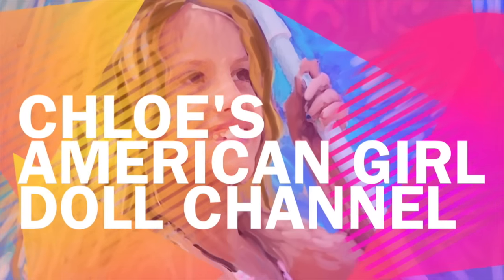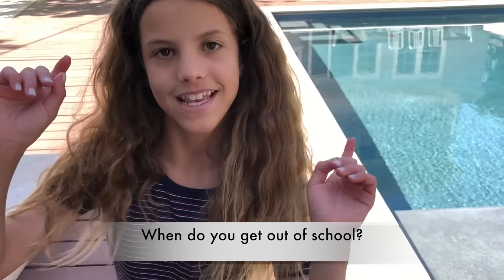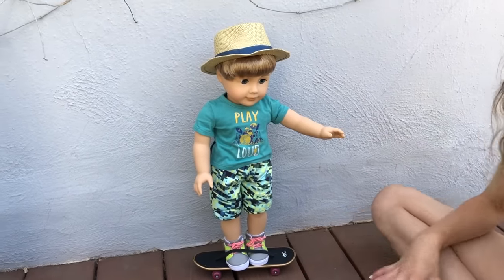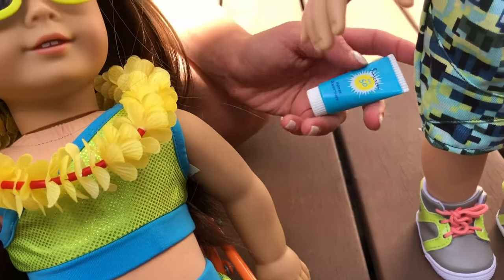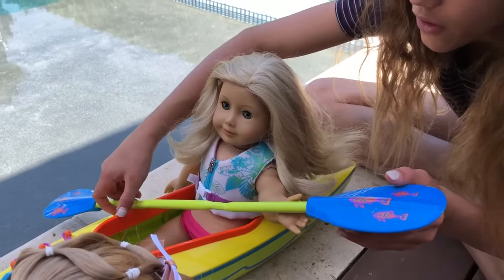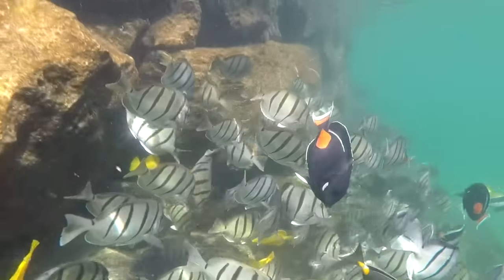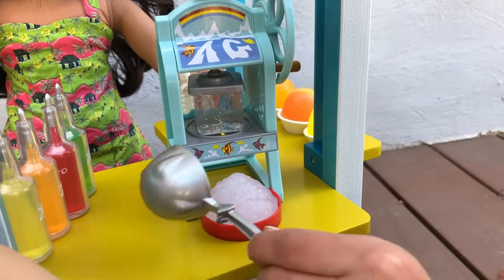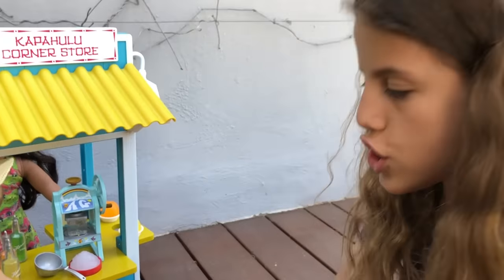American Girl Doll Pool Party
You are invited to an American Girl Doll pool party.

Welcome to my American Girl Doll Channel, a place to see videos about doll house tours, hairstyles, fun ideas and crafts for your dolls, stop motion movies, unboxing, American Girl Place trips and much more.

Thrill of It (Chez Remix) - Siine